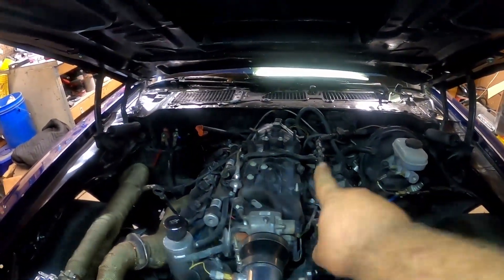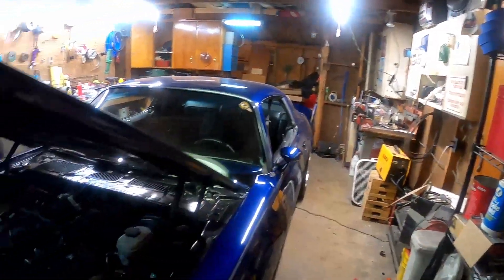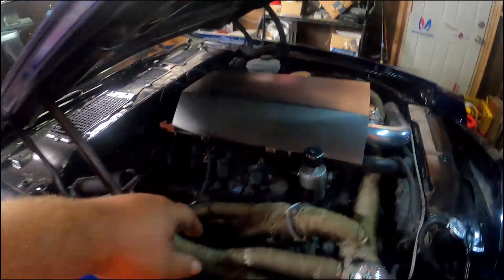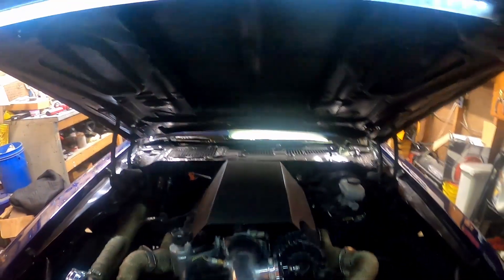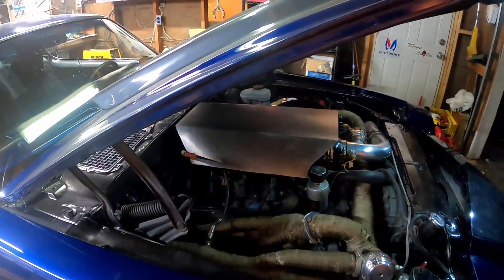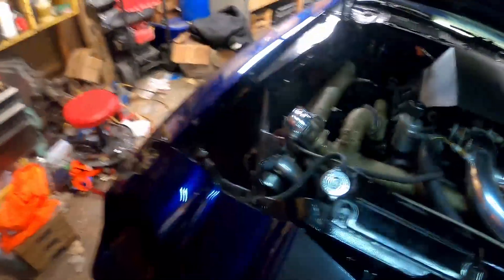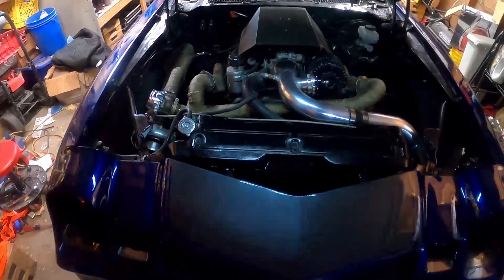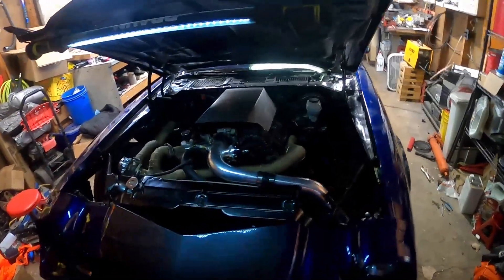BUILDING AN ENGINE COVER FOR THE CAMARO, and engine bay clean up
I built an engine cover for my turbo LSX camaro, and painted some stuff

Hit me up for all your truck needs!
UpCountryFab.com